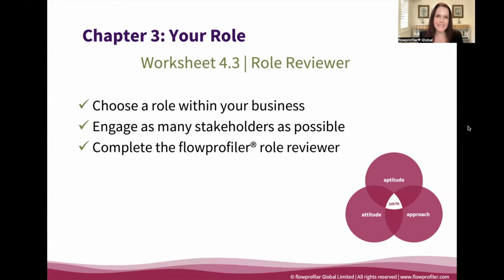Chapter 3 | Module 4 | Retention through Acquisition | A flowprofiler® pathway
Welcome to Chapter 3, Module 4. It is time to apply your learning 😁. In this tutorial we invite you to apply the flowprofiler® role reviewer to a role within your organisation.

✓ Worksheet 4.3
✓ Estimated completion time: 60 minutes